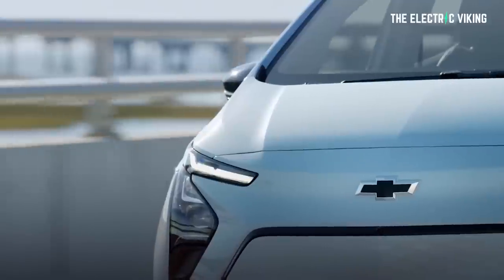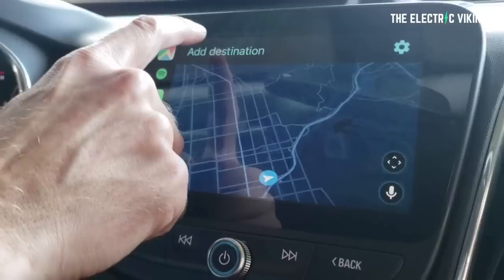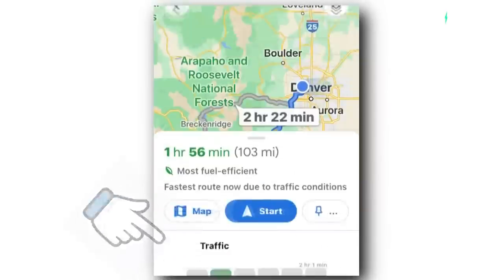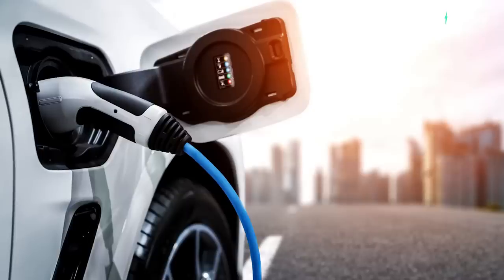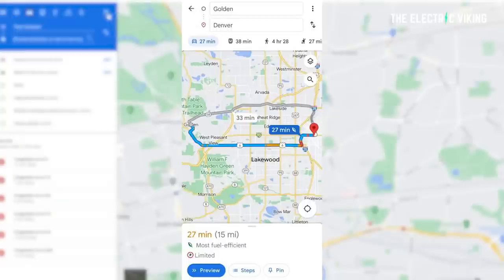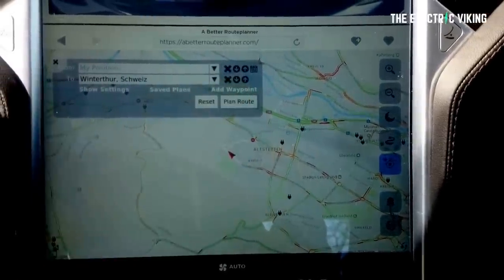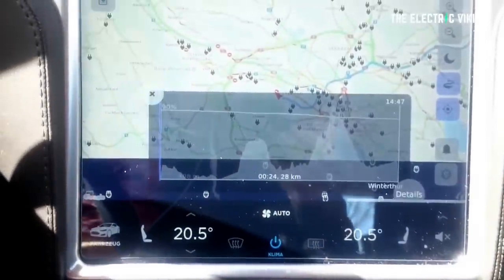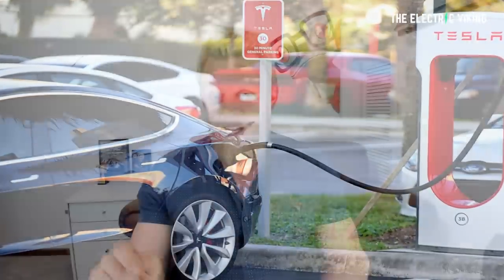BIG change made to Google Maps for electric vehicle route planning